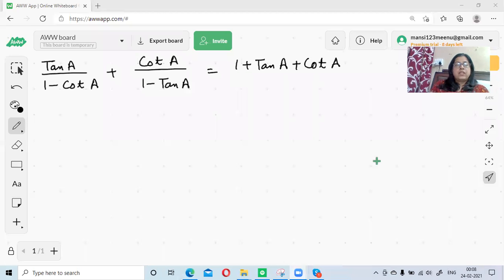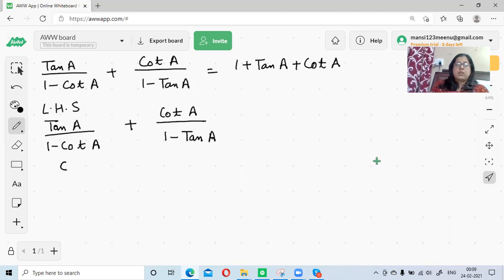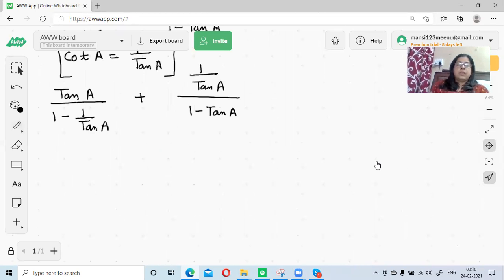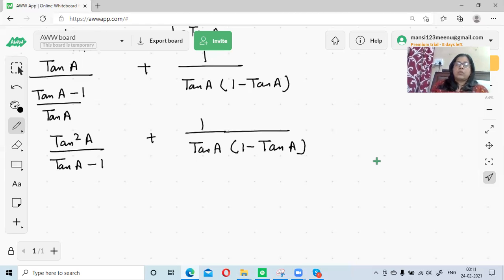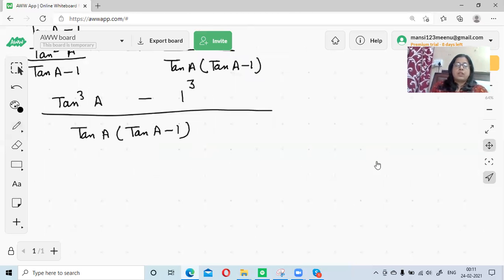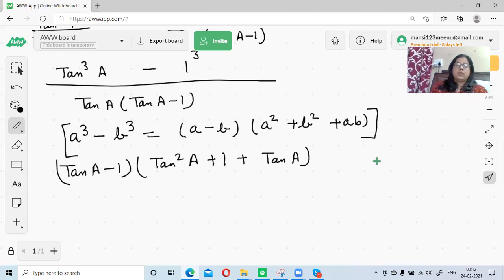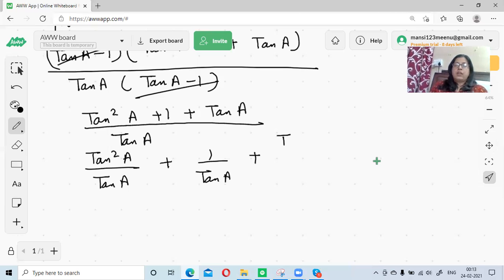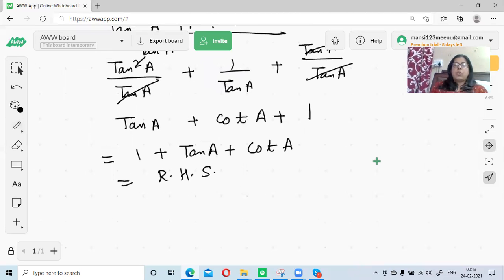maths tutorials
trigonometric identities